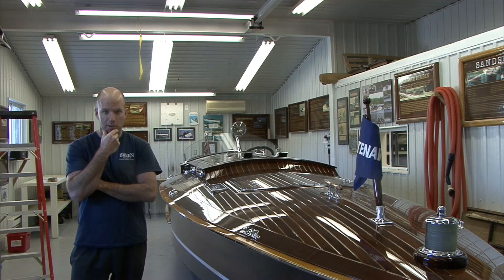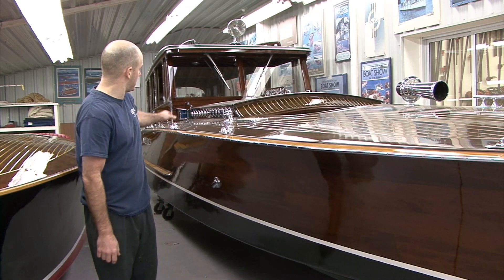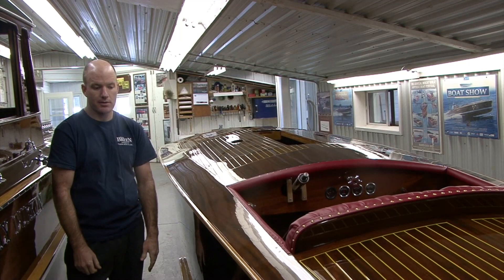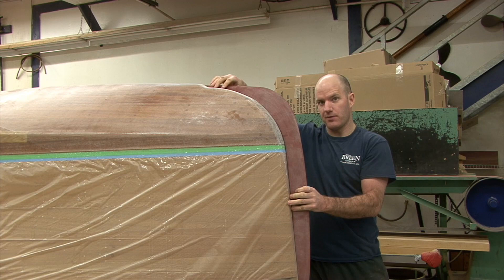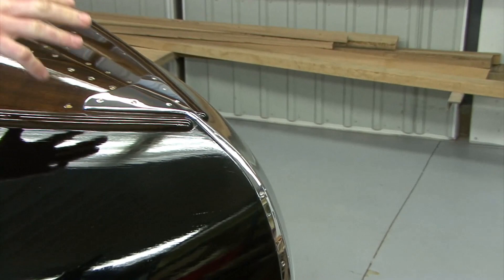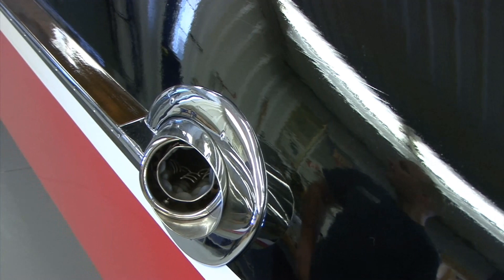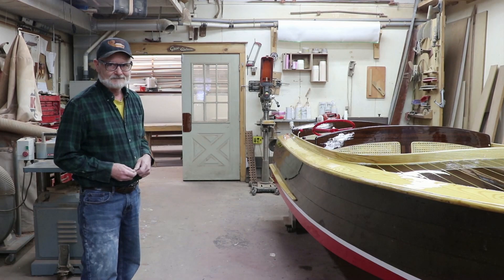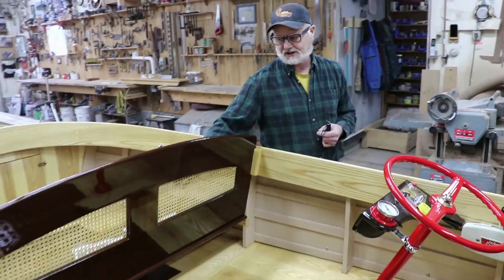Spring Tour 2021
Visit Breen Boats.
The Little Boat Shop with John Hendren
Woodwork by Kevin.